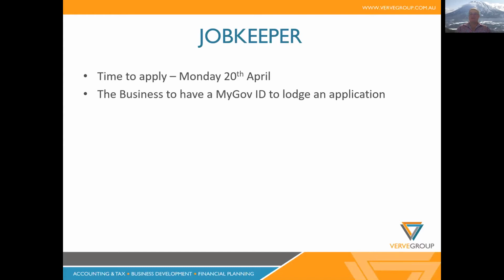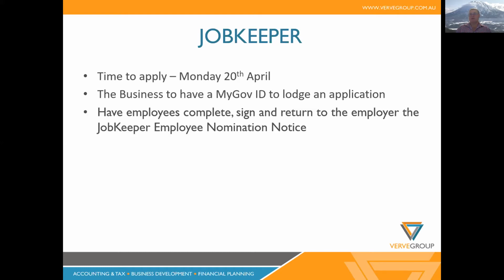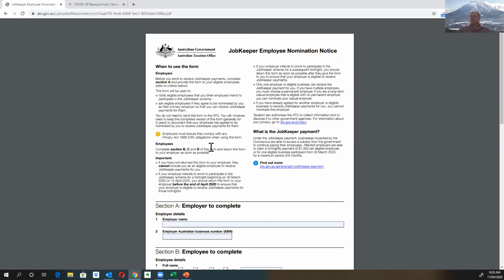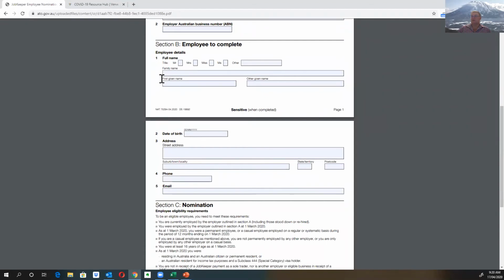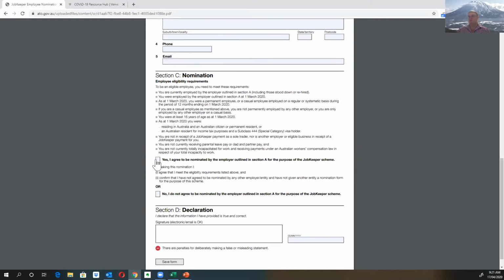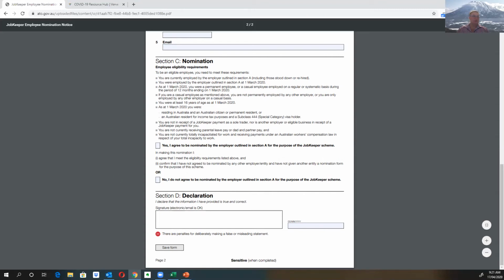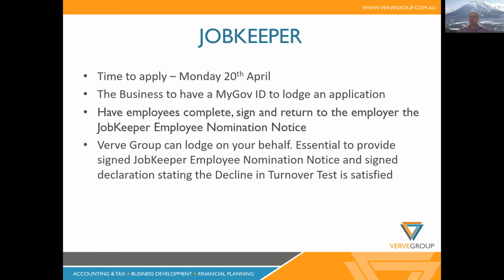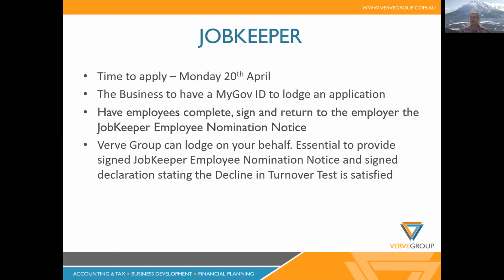COVID-19: JobKeeper Application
Verve Group Directors Marc Loader and Matthew Carberry are back with another update on the JobKeeper Payment. In this episode, they discuss the next steps employers and employees need to take to apply for the JobKeeper Payment.

Verve Group are here to help throughout this tumultuous time.